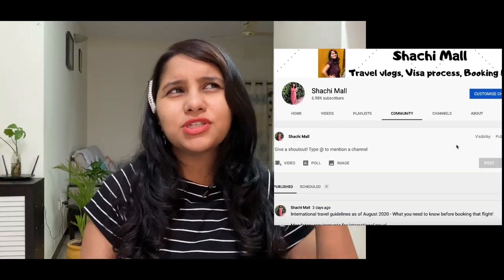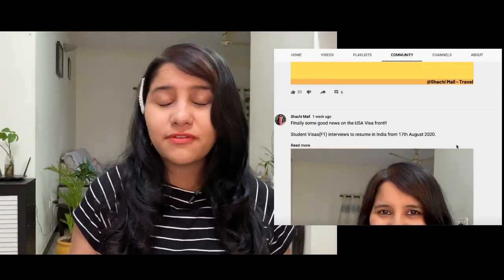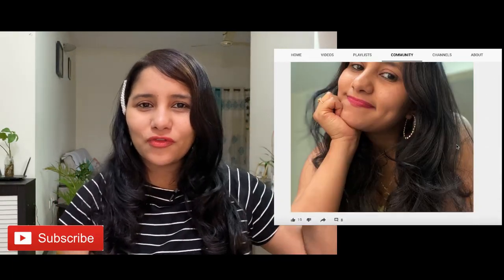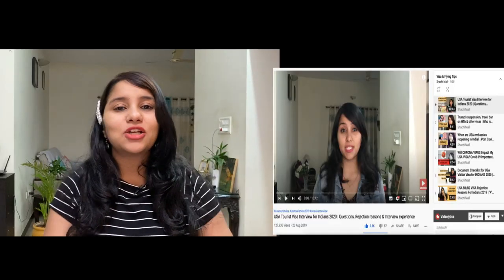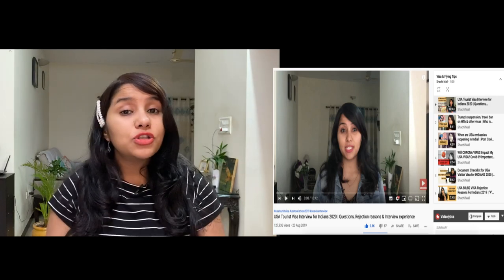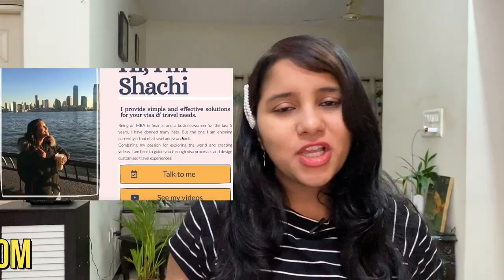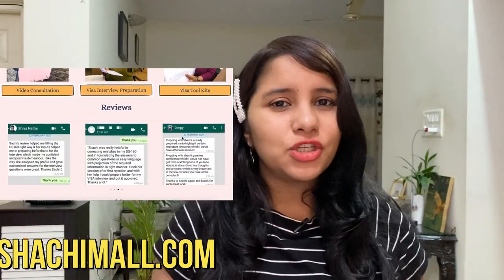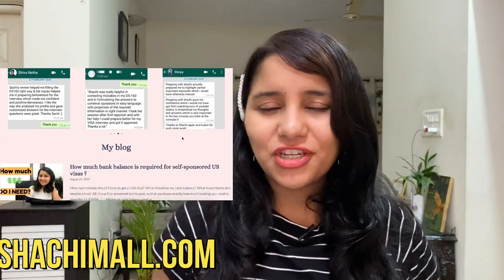USA VISAS in India | Current Status + Update as on August 2020 | B1/B2, H1B, L1and F1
USA VISAS in India | Current Status + Update | B1/B2, H1, L1and F1

Hey guys!
Back here after a while! Hope all of you are doing well :)
So many changes have happened in the USA VISA space since March 2020. Lot of things got implemented, lot got revered! If you are wondering what all has happened till now and what is the current status, then this video is for you!
I explain all the changes since March and the current status of the same.

Hope this video helps you. Please do share with anyone who might benefit from this. Would love to hear your views and comments on this!